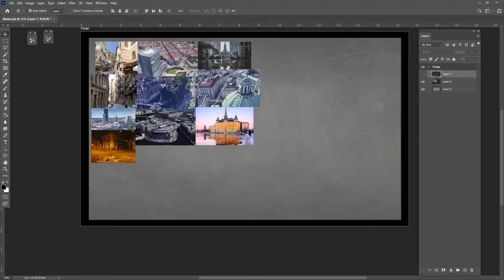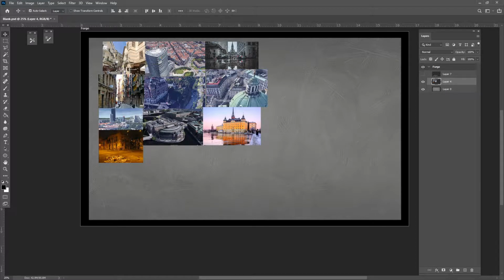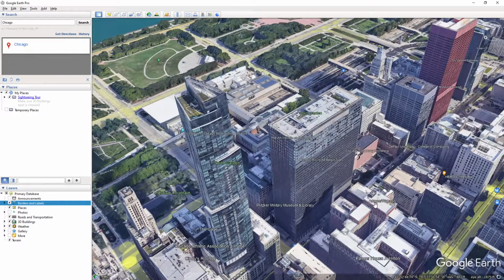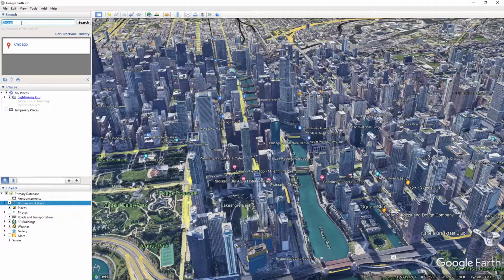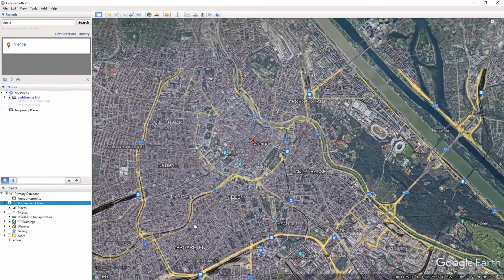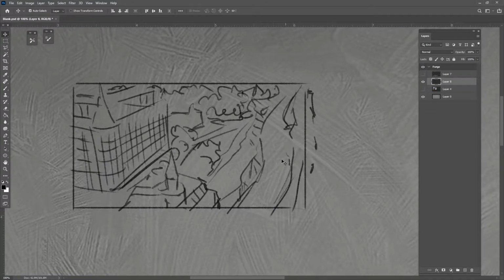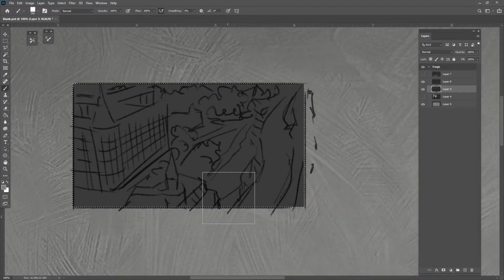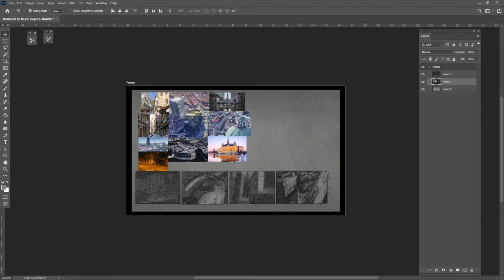Grayscale Architectural Scene- part 1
Use simple tools to cut out loads of work and think more critically about what you want to make- rather than drawing whatever comes to mind...